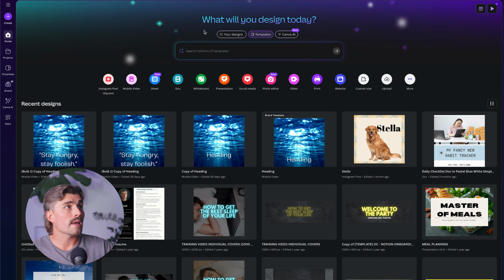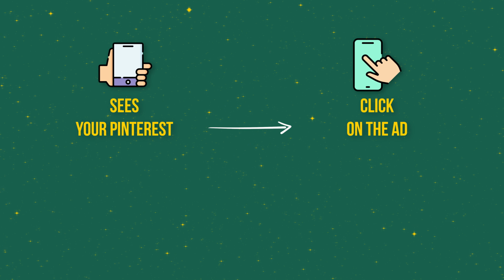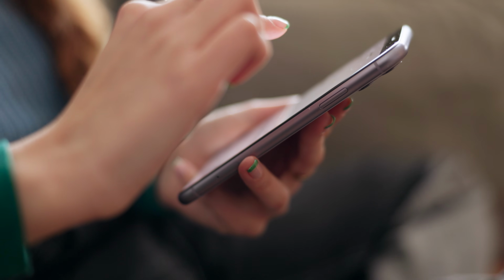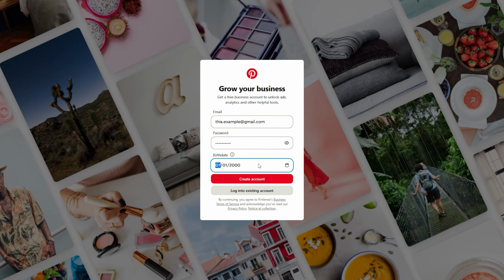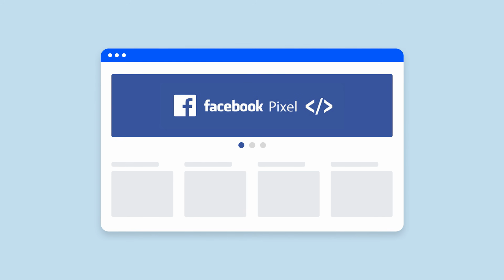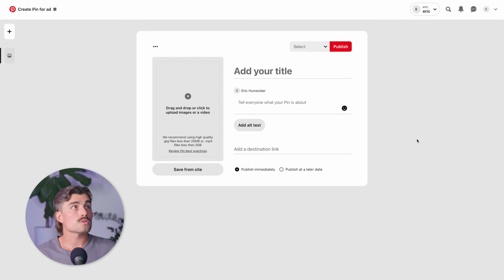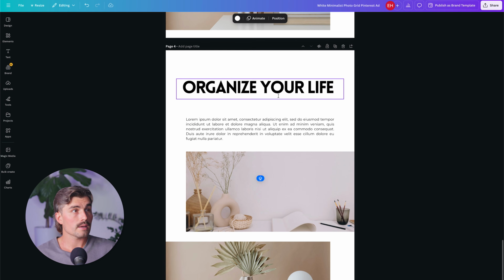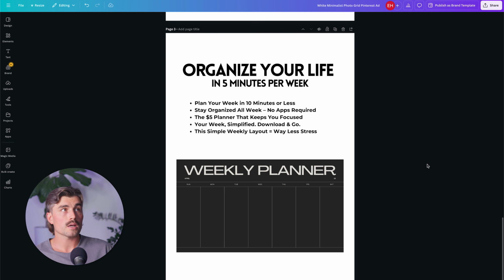How to Make Money with Pinterest Ads with Low Budget (Step-by-Step Setup)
^ Get Canva Pro free for 45 days with our exclusive link!

^ Get 3 months for just $1 with our special link!

In this video, I go over how to set up your first Pinterest ad campaign step-by-step and actually make money from it, even if you're working with a tight budget and have zero advertising experience. If you've been struggling to find an affordable way to drive traffic to your products or services, or if you're frustrated with expensive Facebook and Instagram ads that eat up your budget without delivering results, this complete Pinterest advertising tutorial will show you exactly how to tap into a platform where users are actively searching for solutions, not just mindlessly scrolling.

^ Start selling immediately with no monthly fees!

Be sure to watch this video until the end because I'll reveal the exact low-budget strategy that lets you start with just $5 per day and still see real conversions. Pinterest users are different from other social media platforms, they're planners and buyers who are already in the mindset to purchase, which means your ads won't feel like interruptions but rather helpful solutions to their problems. I'll walk you through creating pins that actually get clicked, setting up landing pages that convert, and tracking the metrics that matter most when you're starting out.

This Pinterest ads tutorial covers everything from choosing profitable digital products and printables to designing eye-catching pins and optimizing your campaigns for maximum ROI. If you're looking to promote affiliate products, sell your own digital downloads, or build an email list through lead magnets, Pinterest advertising offers one of the most beginner-friendly and cost-effective ways to reach your target audience. By the end of this video, you'll have a complete Pinterest marketing strategy that works for small budgets, plus you'll understand why Pinterest ads are perfect for entrepreneurs who want to start making money online without breaking the bank.

– Eric

Timeline:
0:00 - Introduction
0:34 - STEP 1: Pick Something People Actually Want (And Will Pay For)
2:59 - STEP 2: Create a Landing Page That Actually Converts
6:14 - STEP 3: Set Up a Pinterest Business Account (Takes 2 Minutes)
7:29 - STEP 4: Design a Pin That Actually Gets Clicked
10:57 - STEP 5: Set Up Your Pinterest Ad (No, It’s Not Complicated
11:58 - STEP 6: Track What’s Working (Without Getting Overwhelmed)
12:49 - STEP 7: Rinse and Repeat with Better Offers and Better Pins
14:11 - BONUS TIP
14:51 - Final Thoughts: Keep It Simple, Keep It Scrappy